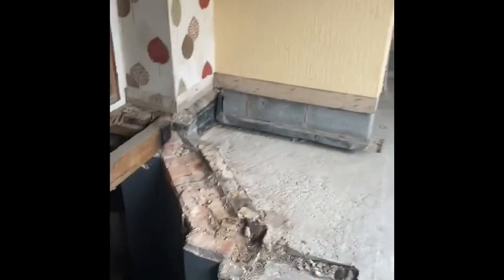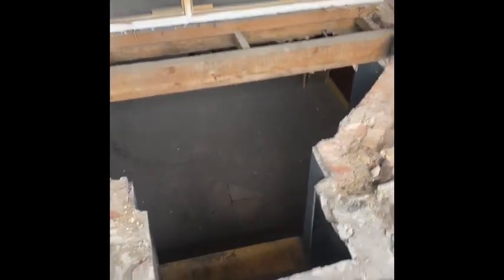Bricklaying: help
Rebuilding the brickwork for a bay window and looking at damage from a pike blowing down.